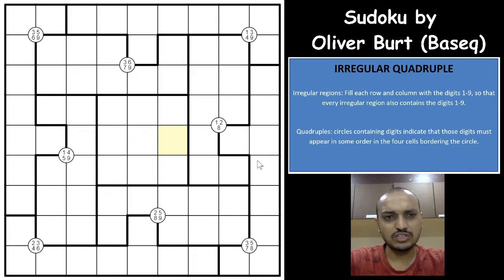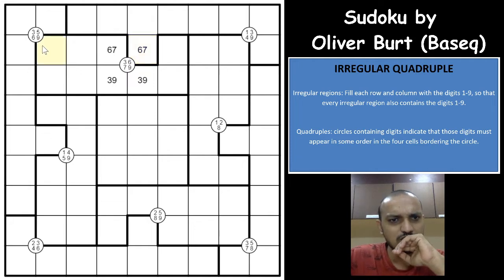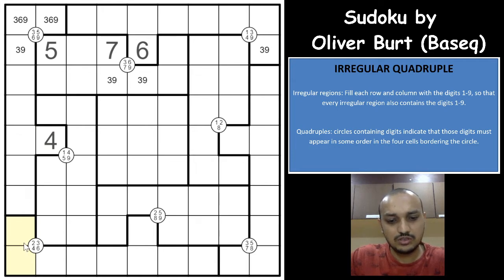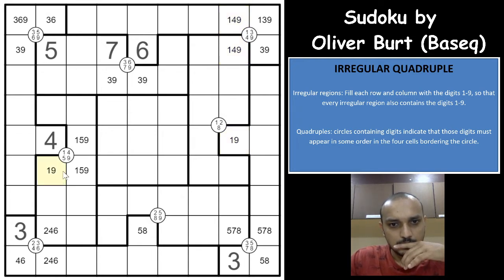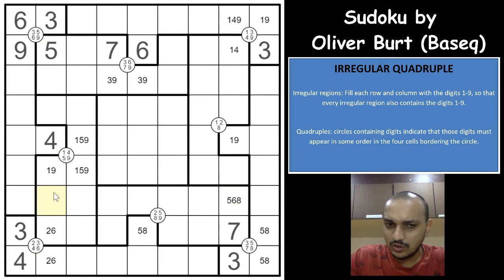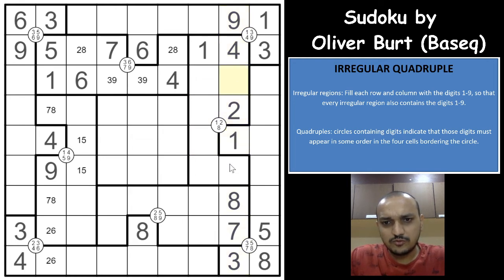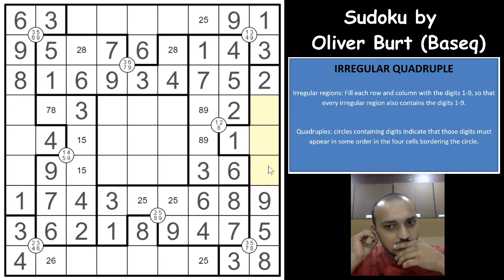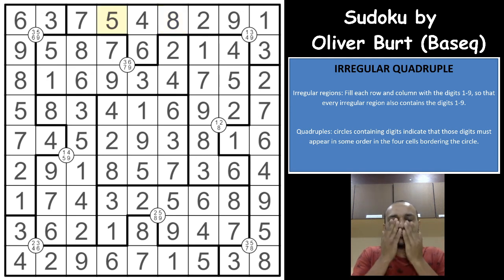You cannot take your eyes off from this Grid's design.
Oliver Burt has designed this Hybrid Sudoku with an elegant look that will surely attract everyone's eyes. With a beautiful design and simple rules, this Sudoku is not that difficult but its really so much fun to solve.

Irregular regions: Fill each row and column with the digits 1-9, so that every irregular region also contains the digits 1-9.

Quadruples: circles containing digits indicate that those digits must appear in some order in the four cells bordering the circle.

This video covers a Hybrid Sudoku. Video is taken by Ashish kumar one of the finest Authors for both Sudoku and puzzles. He has authored many international championships including World Sudoku and Puzzle Championship.